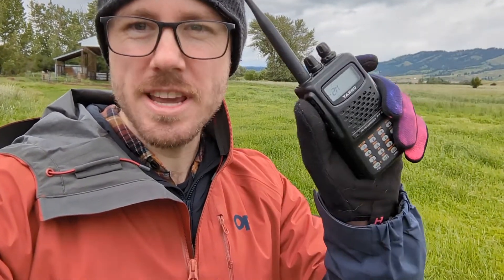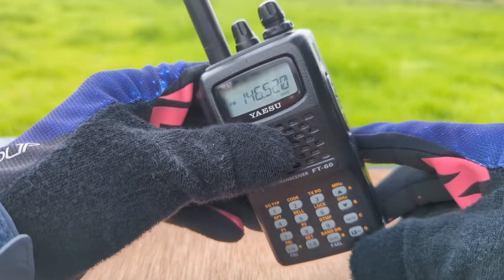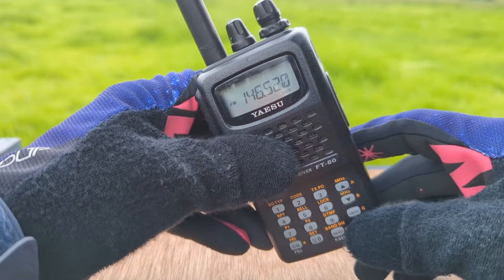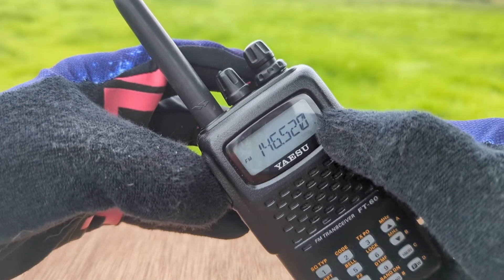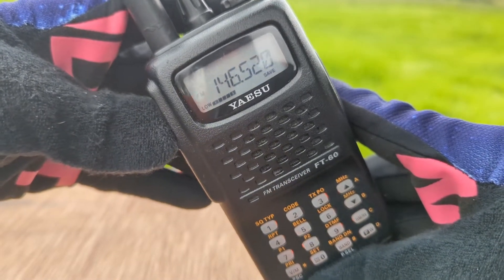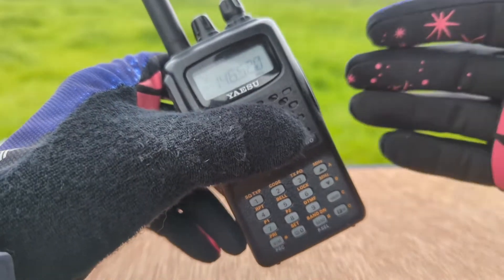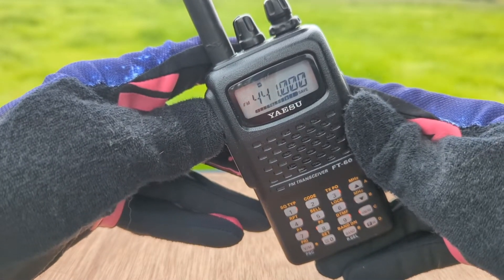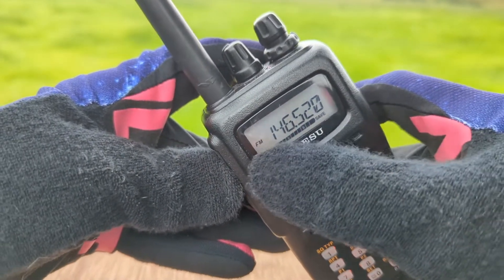How to Transmit & Change Tx Power Level | Yaesu FT-60r Series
The Yaesu FT-60r has 3 different power levels: Low (0.5 watts), Medium (3 watts), and High (5 watts). In this video I show you how to change between these power levels and transmit.

The Yaesu FT-60 is my favorite HT for Summits on the Air operations. In this video series, we're taking a deep dive to understand ALL aspects of this radio.